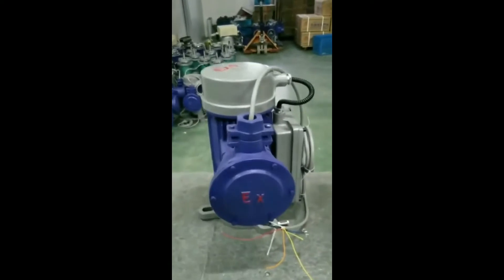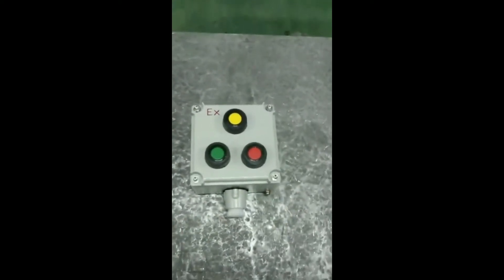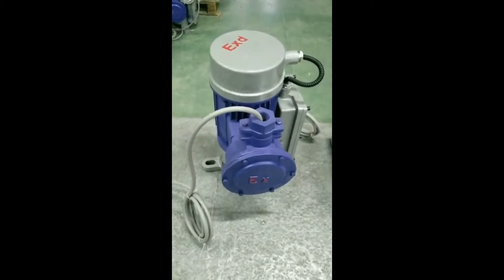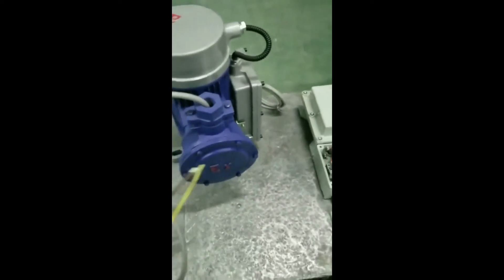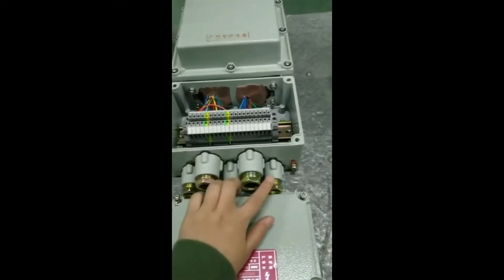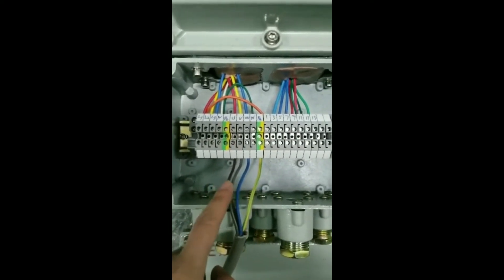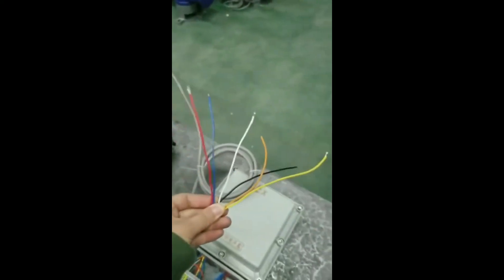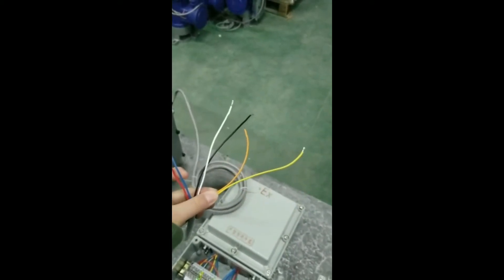wire diagram for explosion proof roller shutter motor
This is wire diagram for explosion proof roller shutter motor